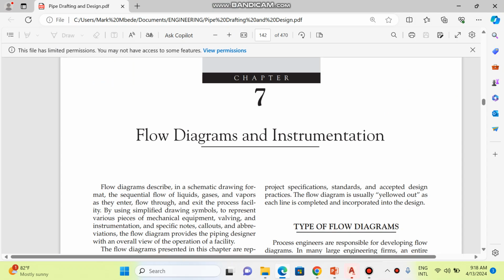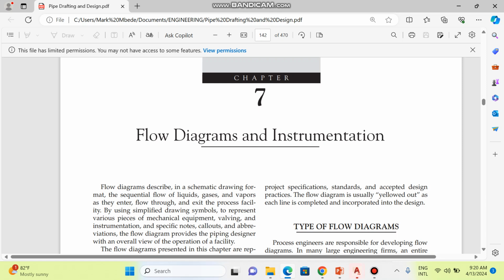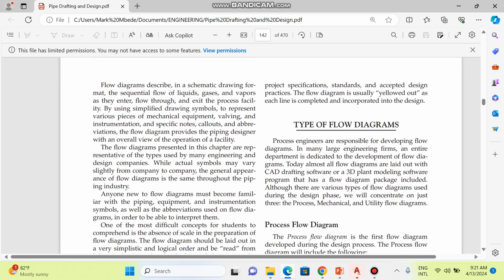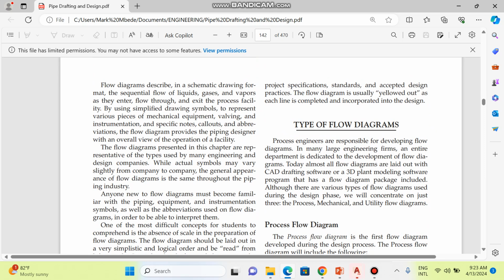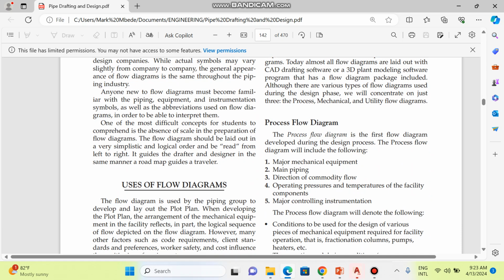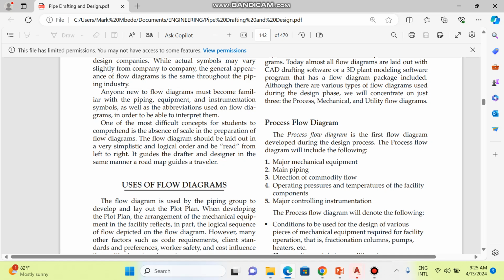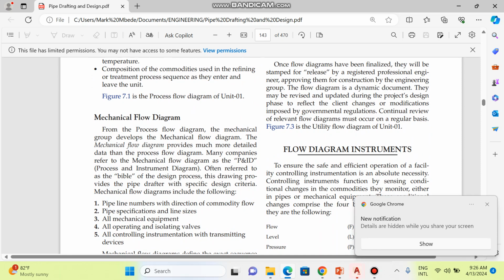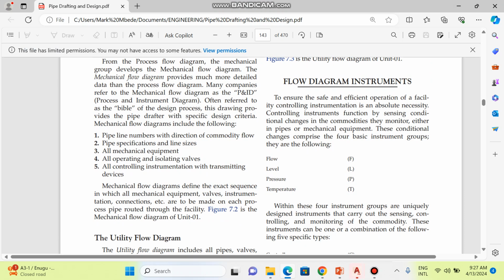Mechanical Piping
Flow Diagram Part 1